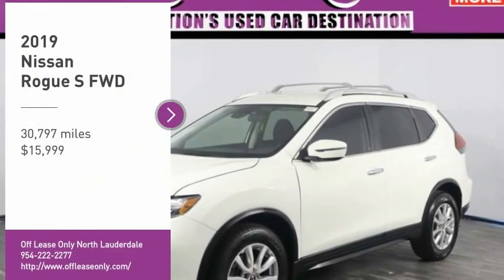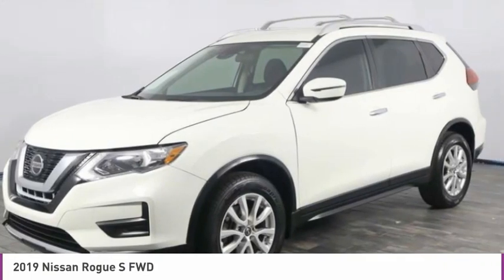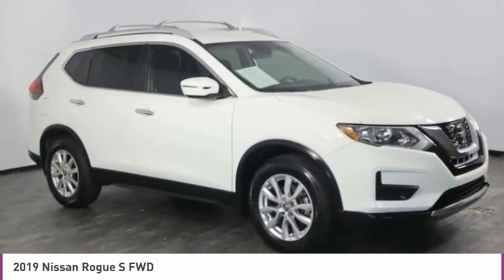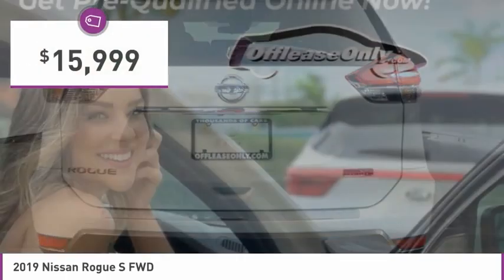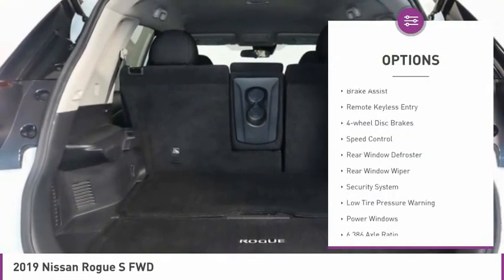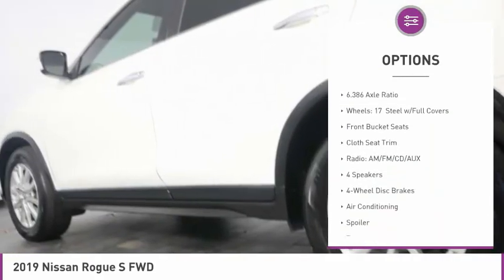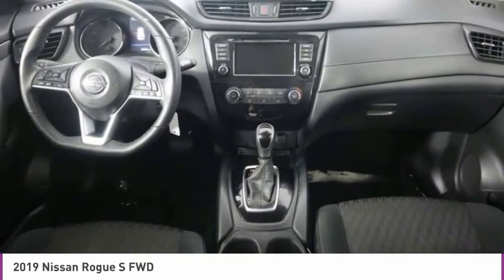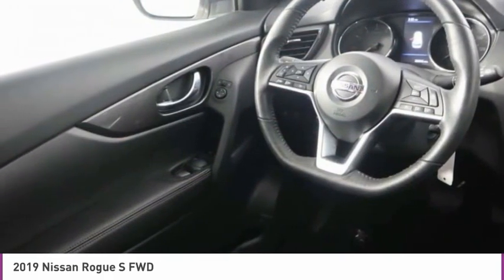2019 Nissan Rogue B318273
2019 NISSAN ROGUE North Lauderdale, FL
Stock# B318273

827 South State Road 7

*Special Edition | Heated Seats | Roof Rack | Keyless Start | Available Satellite | Backup Camera *

Save Big; Original Price was $27.895. Our One Owner 2019 Nissan Rogue S with the Special Edition Package shown in Glacier White provides pure driving satisfaction! Fueled by a 2.5 Liter 4 Cylinder that offers 170hp paired with a seamless CVT that takes you further with its practical and efficient design. Our Front Wheel Drive SUV is ready to take on any obstacle, big or small, and keep you going longer thanks to the near 33mpg on the open road. This Nissan is a true stunner that makes you stop and take a look at its elegant body styling, LED daytime running lights, roof rack and distinct wheels.
The cabin of our Rogue S features heated front seats, an innovative seating system that provides versatile seating, and enough cargo space designed for every adventure. Discover the innovative technology like Apple CarPlay, Advanced Drive-Assist Display, available satellite radio, and Bluetooth hands-free all at your fingertips.
Your Rogue from Nissan helps keep you assured as you take on your next adventure as it's received excellent safety ratings due in part to its smart construction, a rearview camera, advanced airbag system, and vehicle dynamic control with traction control. Built for those who expect excellence, our Rogue S is certainly a spectacular choice.